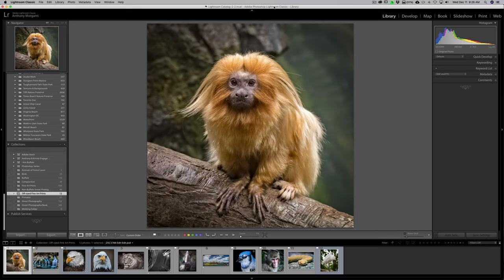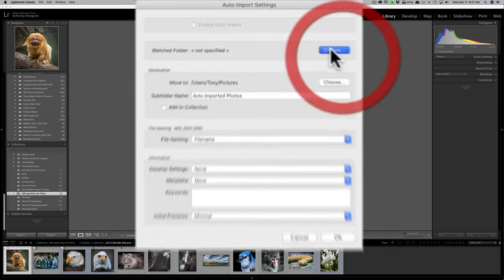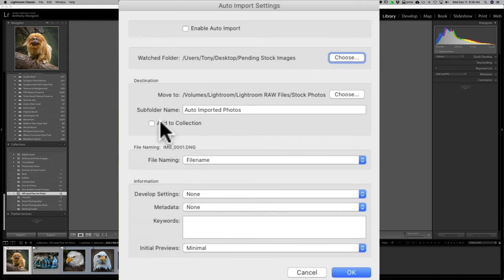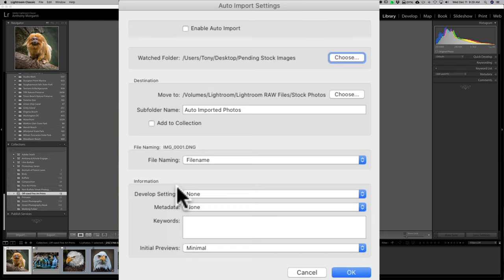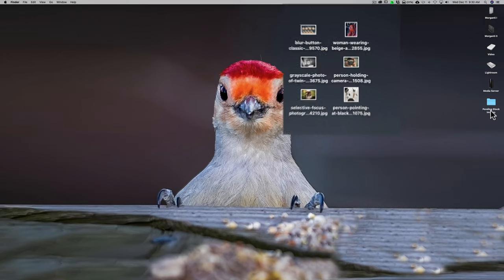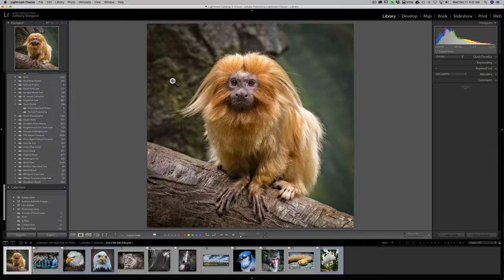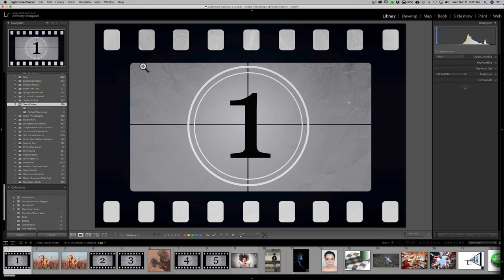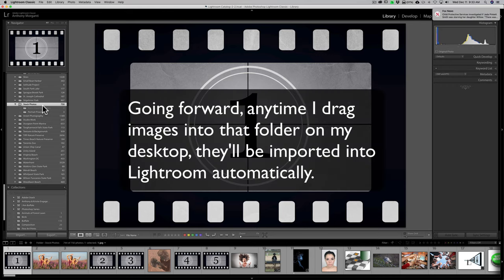HIDDEN Lightroom Feature: AUTO IMPORT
Did you know that you can have Lightroom monitor any folder on your computer and whenever you drop images into that folder, Lightroom will automatically, in the background, import them and move them to the folder you designate? In this video, I demonstrate how it's done.

Checkout my Recommended Gear List: